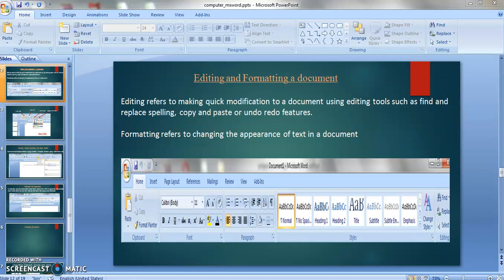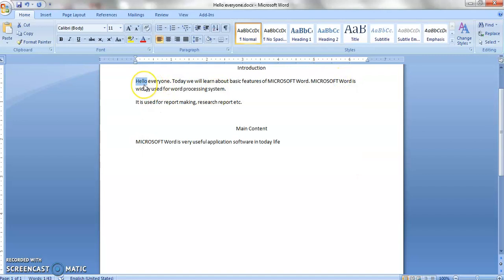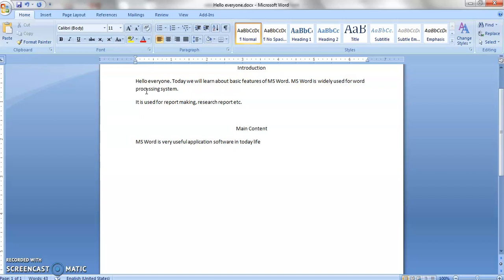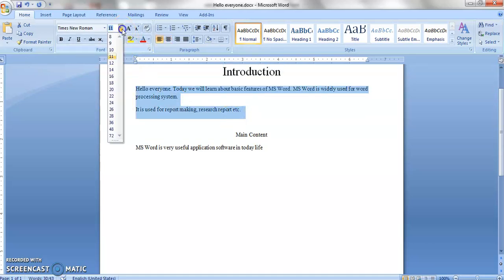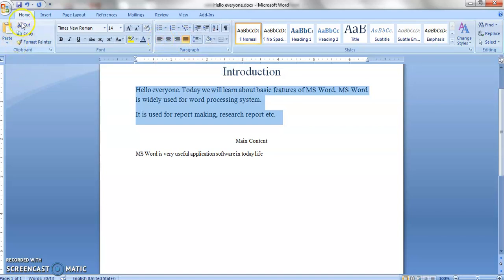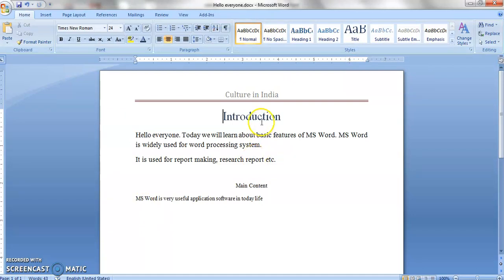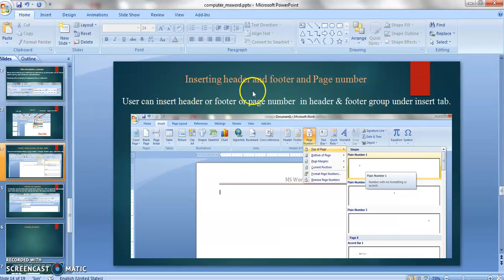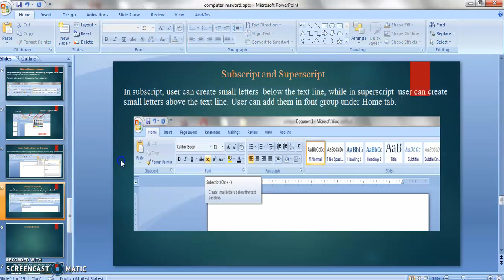MS Word Tutorial